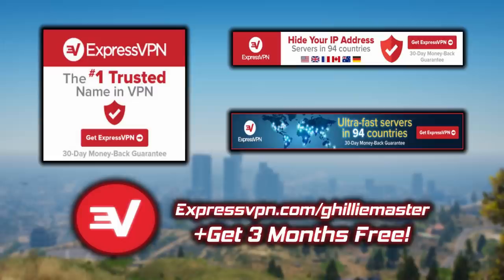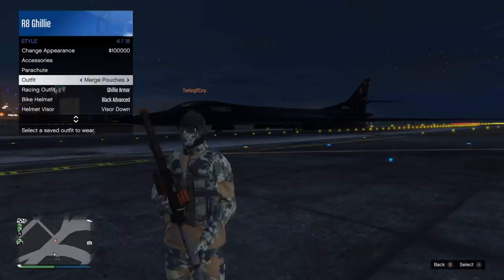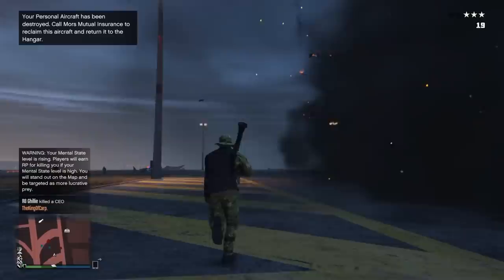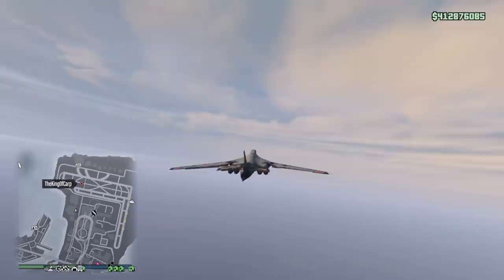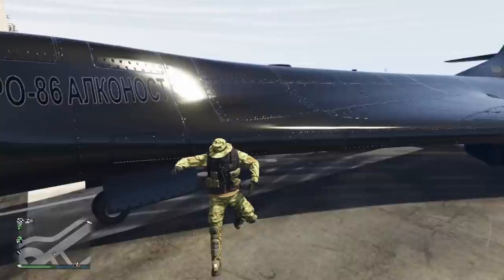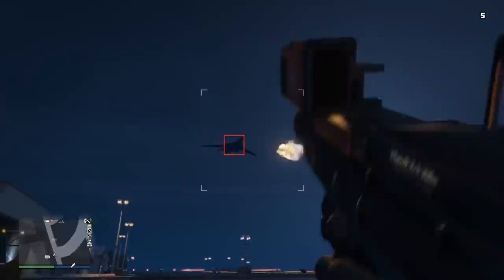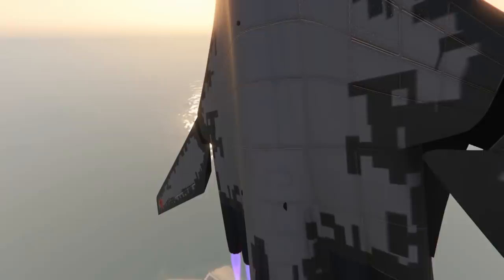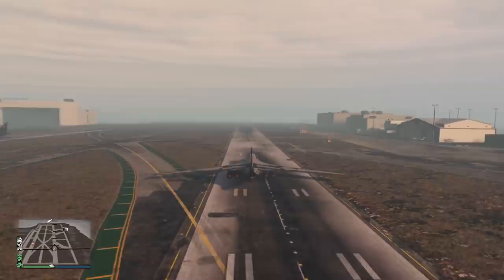GTA Online: RO-86 Alkonost In Depth Guide (An Extra Large Disappointment)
My in depth review of the new Alknonost Bomber Plane that was added to GTA 5 Online in the Cayo Perico Heist update. Unfortunately, its another giant aircraft to throw in the trash along with the other 2.

Huge thanks to my friend TheKingofCarp for helping with the recording and testing for this video!

📃 CREW INSTRUCTIONS

1. Public social club account, make gamertag visible
2.

5️⃣ TOP 5 SUBMISSION INSTRUCTIONS

1. Upload UNEDITED clip to YouTube as Unlisted
2. Email the video link to along with a line saying "I give GhillieMaster permission to use this clip in a video..." with the subject line containing the theme of the submission. Also write what name you want to be called by in the video.

🎵 MUSIC USED IN VIDEO:

GTA Online Cayo Perico Heist Finale Theme 2